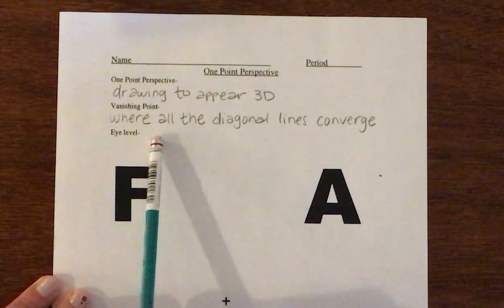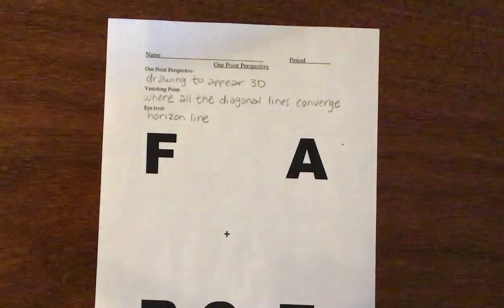one point letters